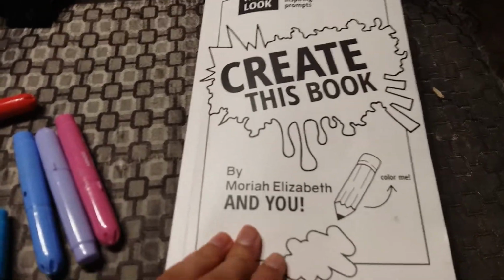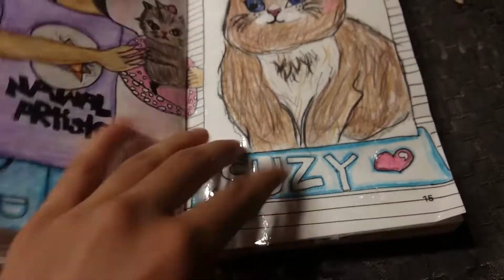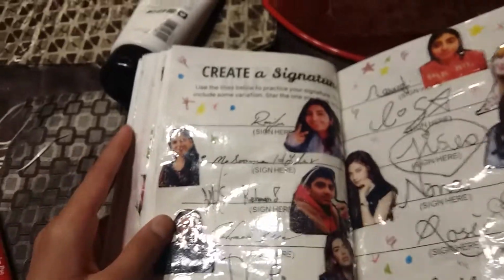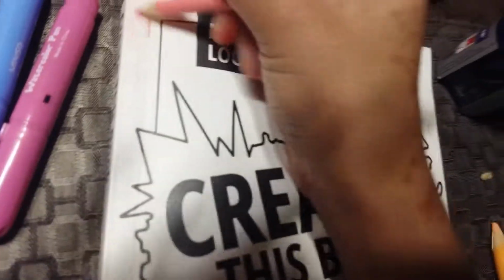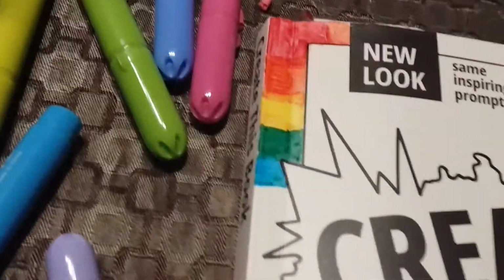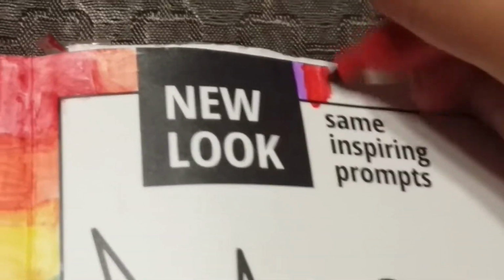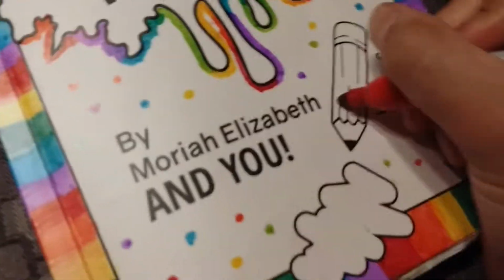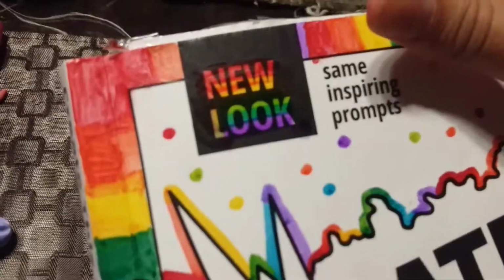CREATE THIS BOOK! Front page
HI guys today I'm going to draw the front page of create this book. Sorry I wasn'it posting for a while.